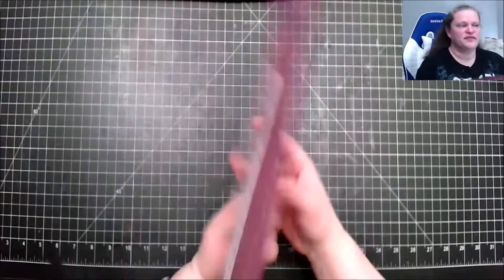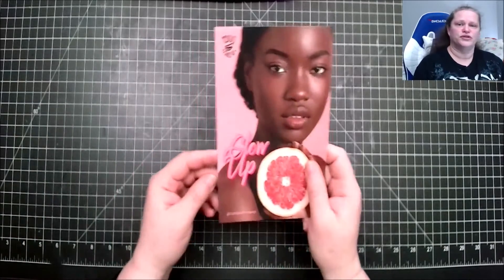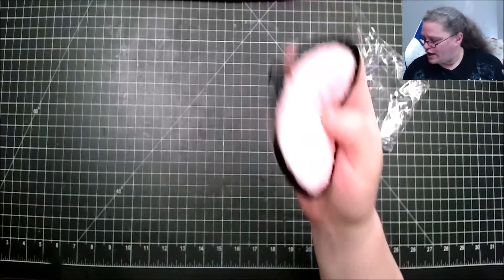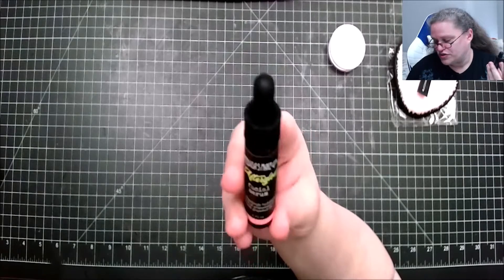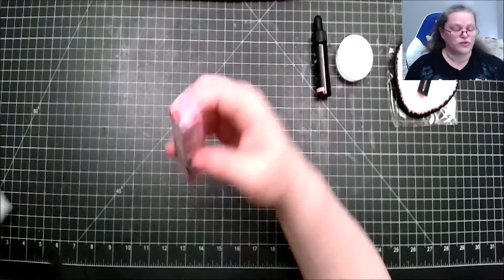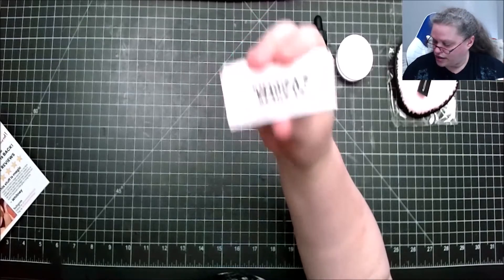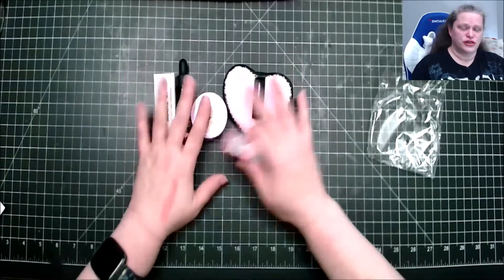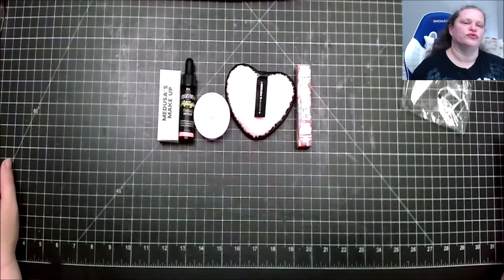November 2021 Medusa's Makeup Unboxing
This is the November 2021 Medusa's Makeup unboxing.  You will receive 5 premium beauty products that are 100% cruelty-free & vegan.